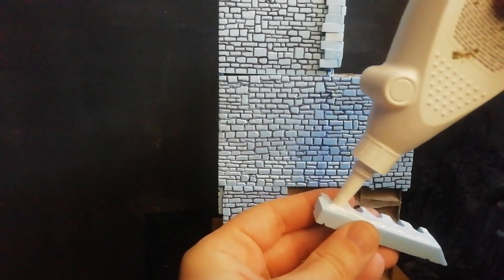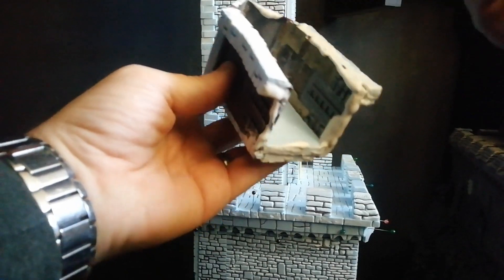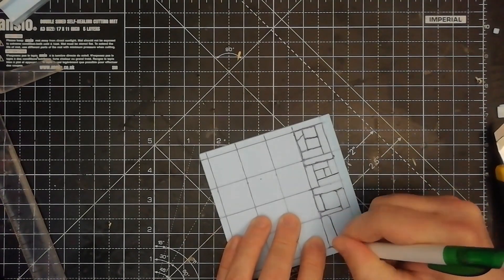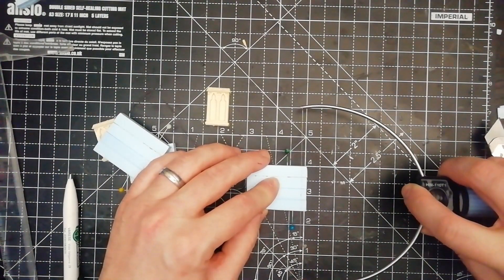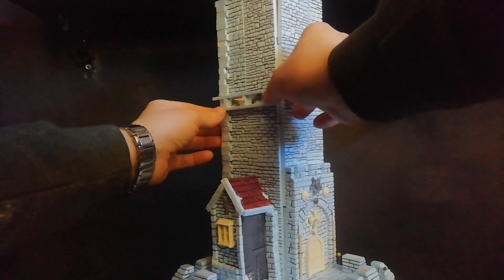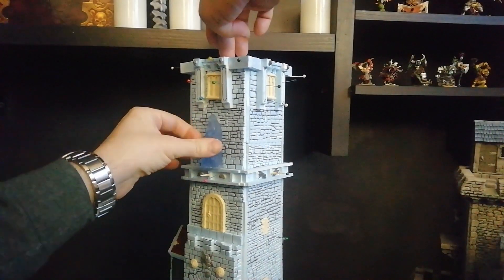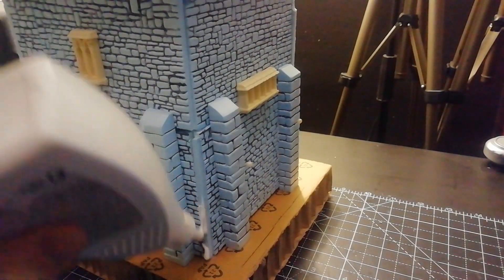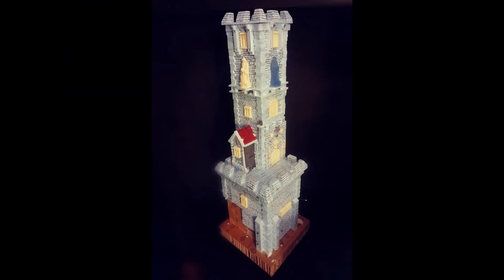Building The White Tower | Part 2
Foam Sheets
Medieval Colors Set
Grafix chipboard
Black Primer
Airbrush Thinner
Airbrush Assorted Colors
Hot wire foam cutter
Hot glue gun
Exacto knife
Tacky Glue
Mod Podge
Air dry clay
Sculpting tools
Industrial Accessories
Foam Sheets
Westcott Ruler
Vallejo Medieval Colors Set
Grafix chipboard sheets
Vallejo Black Primer
Airbrush Thinner
Airbrush Assorted Colors
Hot glue gun
Exacto knife
Tacky Glue
Mod Podge
Industrial Accessories
Cappello Umbrella Corp.
Silicone Liquido
Fogli di gomma
Resina epossidica trasparente
Set di colori medievali
Cartoncino Grafix
Colori assortiti per aerografo
Filo a caldo
Proxxon (figata!)
Pistola per la colla a caldo
Il mio taglierino
Tacky Glue
Mod Podge
Attrezzi per scolpire
Tubi Colorati
Resident Evil Baseballmütze
Abform Silikon
EVA Schaumblätter
Westcott Lineal
Epoxid Gießharz
Vallejo Mittelalter Farbset
Buchbinderpappe (Chipboard)
Airbruch Komplettset "Gocheer 100"
Vallejo Black Primer
Vallejo Airbrush Thinner
Vallejo Model Air Set
Proxxon Thermocut
Grasbüschel (Tufts)
Tacky Glue
Ponal Express
Mod Podge
Lufttrocknende Modelliermasse
Set 8 Stück Thermowickler
Star Saga – Elemente Schläuchen – Zubehör Industrie

Pipe Bricks
Foam Cutter, 3 in1
Hot Glue Gun
Paint Set for Air Brush
Tacky Glue
Mod Podge
Airbrush Thinner
Grafix Chipboard
Plastic Canvas